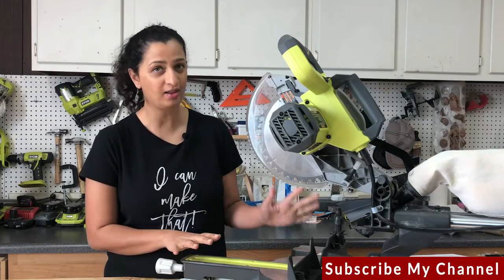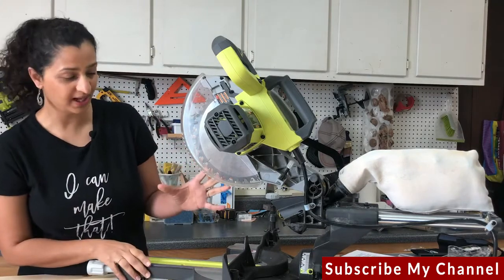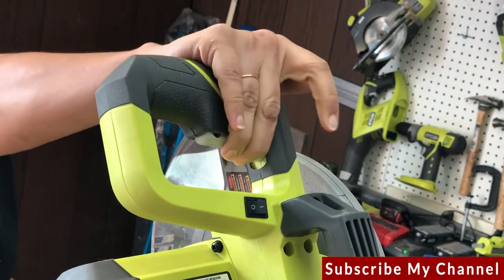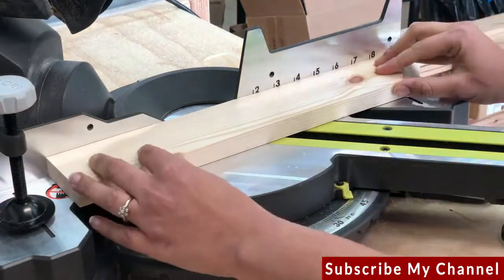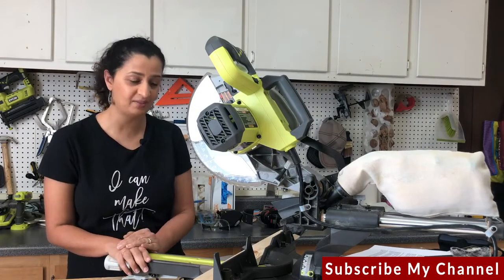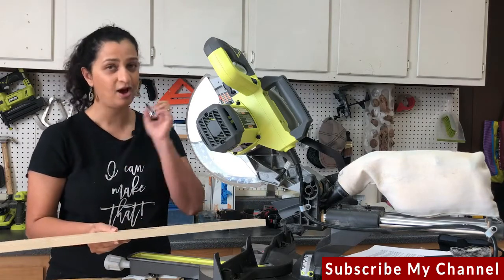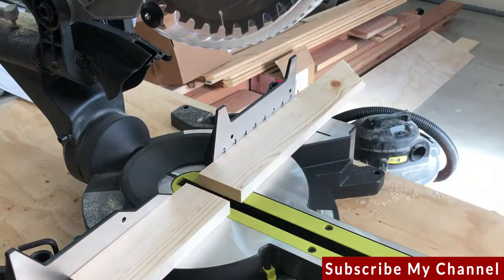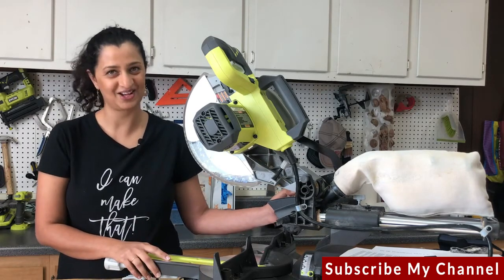How To Use A Miter Saw – 2020 Best Guide Line Review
Step By Step Guide Line Review :

Step 1:
After selecting the right miter saw for your specific cutting, set up your miter saw table in your working area. You can even do it on the floor. However, it is recommended to set up a table as it will keep you more comfortable, and it is a professional approach.

Step 2:
Read the manual thoroughly before starting to use your miter saw. It will give you a lot of information regarding the safety manual, the power of miter saw that you are using, the right voltage, and a lot more.
The first section is generally related to safety precautions, which tell you that you should have safety goggles, gloves, the right type of extension wire, and the proper input voltage for your miter saw. It is quite essential as you do not want to damage your miter or wrong circuit, or input voltage might even spark the unwanted fire and a mishap.

Step 3:
Then you need to learn the parts of mite saw; it is quite essential as from now onwards you will be working with your miter saw quite much, knowing each part should clear you the right use of it, which will be helpful for you late on.
There is an angle scale, an angle indicator on the miter saw; at the front side of the miter saw, you also find a blade guard, a switch to turn the miter saw on and off, and a mechanism which is used to lock the blade of the miter saw when you are not using it.
There might be other underlined short features that could be tilt scale, clamp locks, laser guides, etc.

Step 4:
It is recommended to use your saw before turning it on. Use it in a sense to familiarize yourself with it, just lower the saw multiple times as if you were cutting something. This action will give you a feeling about how it is to make actual cuts through baseboards, etc.
After that plug your miter saw, and try practicing your cutting on some piece of wood, a small piece of scrap wood would work best, but make sure it is long enough to fit securely on your miter saw, do not choose quite a short piece of wood.
While cutting, hold the wood firmly, this will make it the saw blade to cut more accurately if you want to practice cutting a short piece of wood then make sure you are doing it with the help of clamps, as this is the only way to cut a short piece of wood securely.
Another thing you should keep in mind is that after the blade has cut, the cut piece falls off, so you have to keep that in mind.

Step 5:
.FOR MORE VISIT THIS WEBSITE .